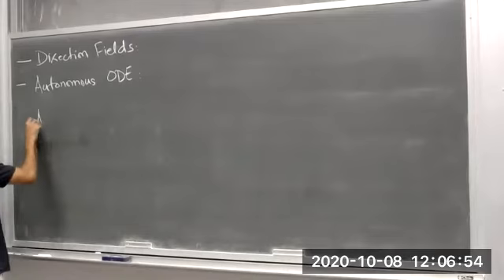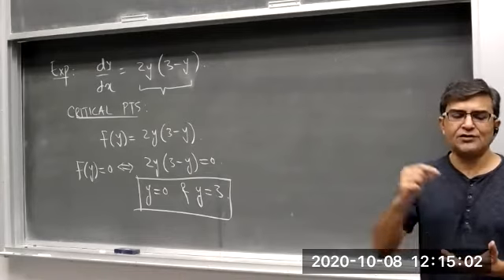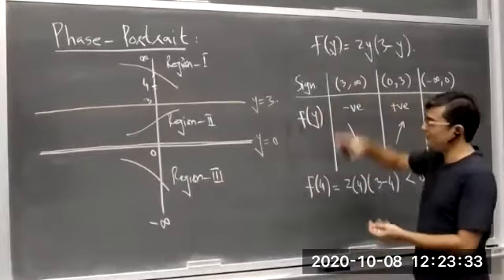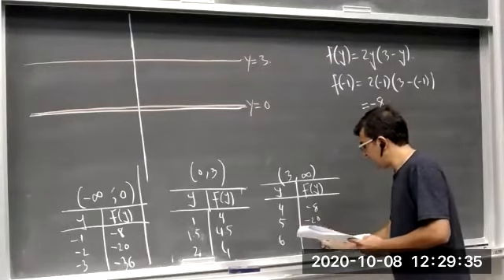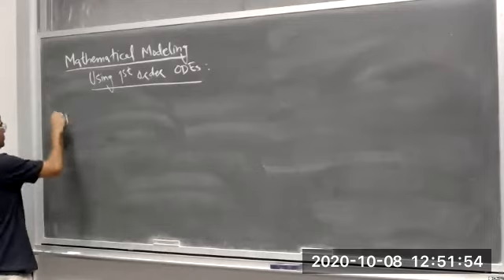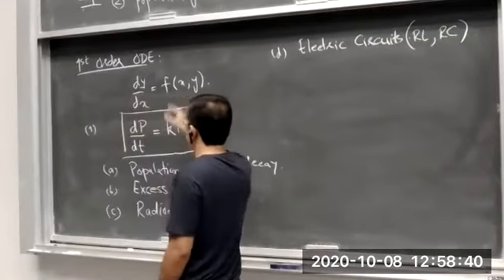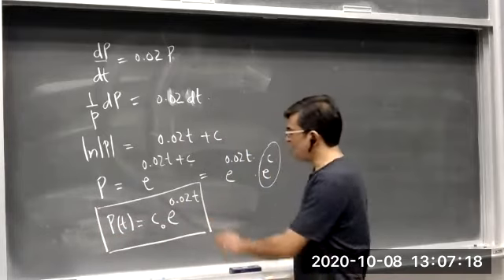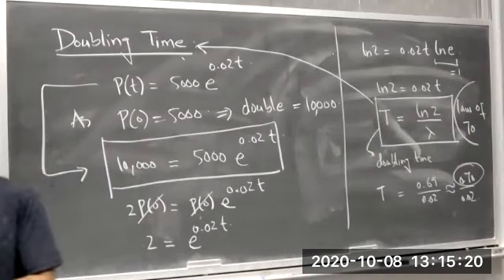MATH210_Lecture - 8 : Autonomous ODEs, Modeling With First Order ODEs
Autonomous ODEs and their phase portraits will be discussed in this lecture along with the Isoclines and their direction fields. I shall also discuss some elementary mathematical model using First Order ODEs